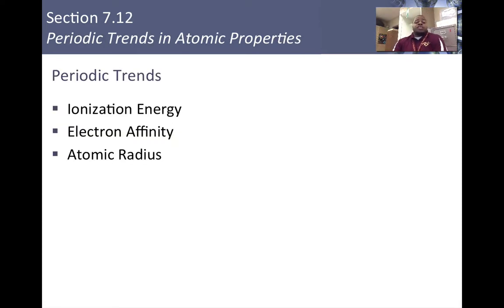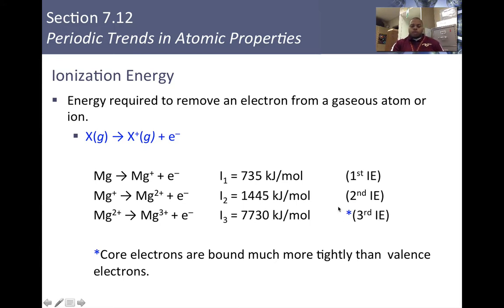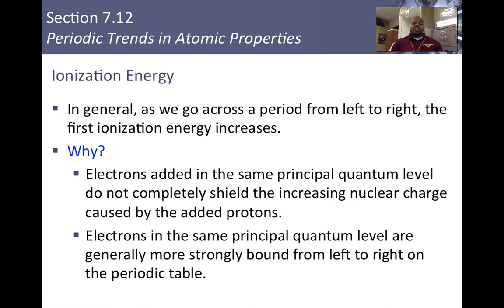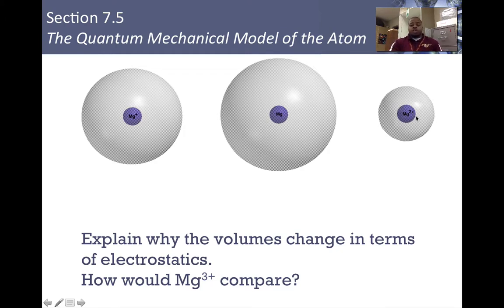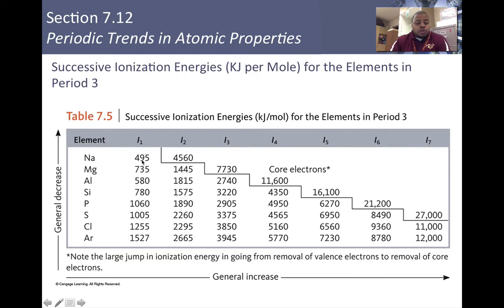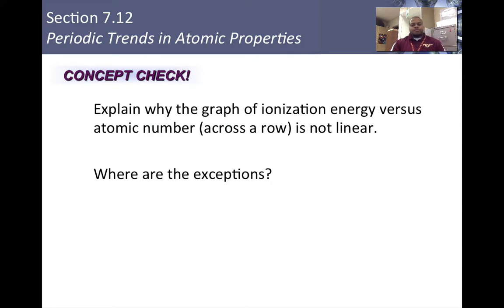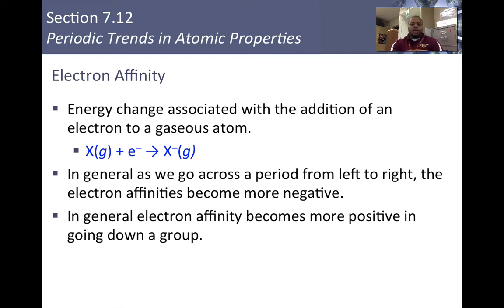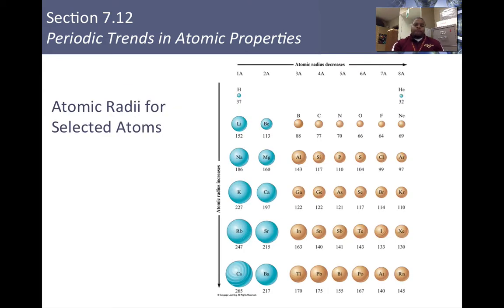BI1 Peridoicity Part 3